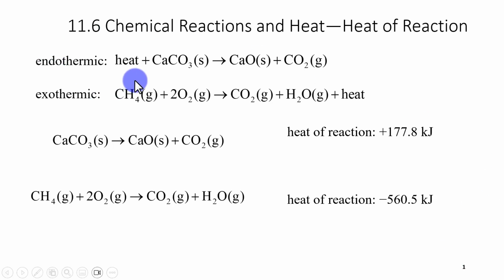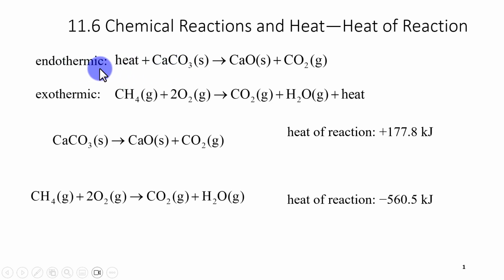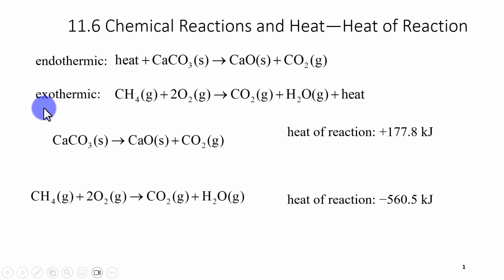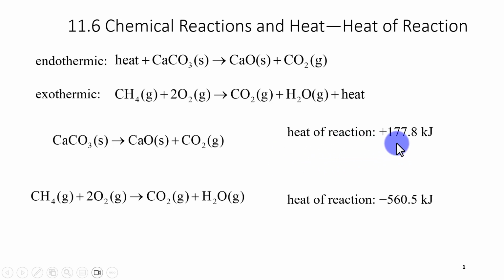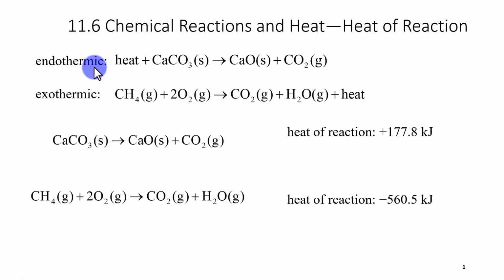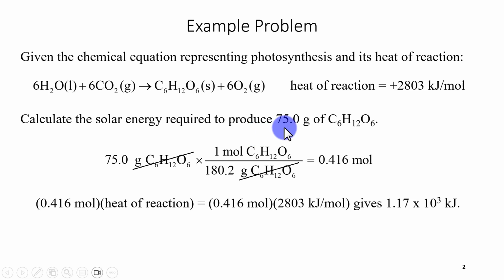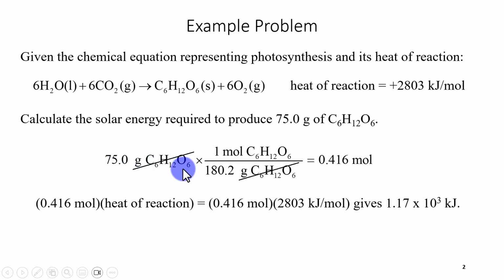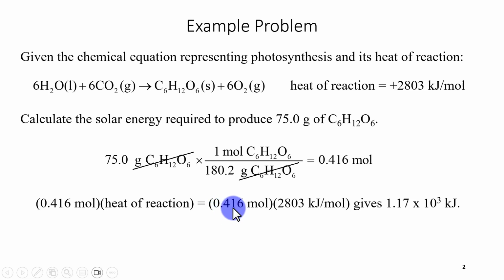Ch11 7 Chemical reactions and heat